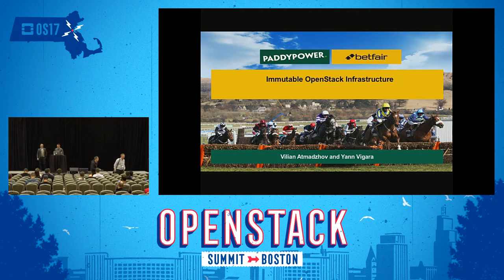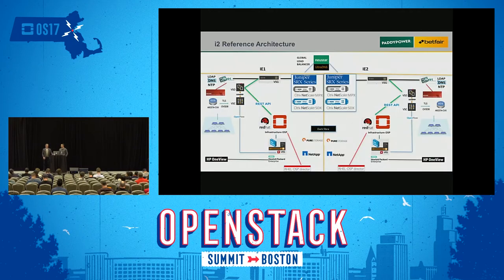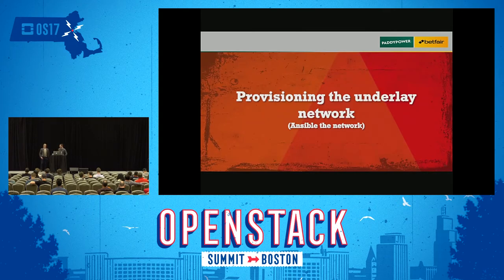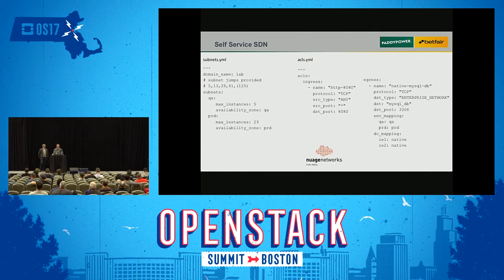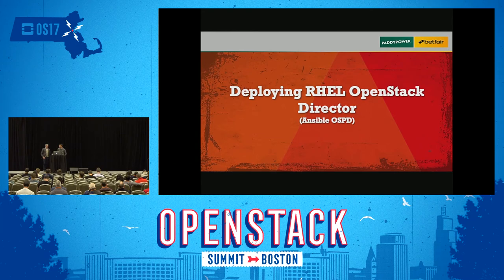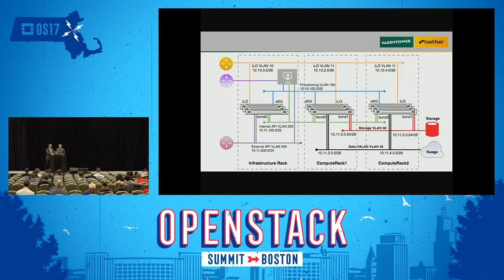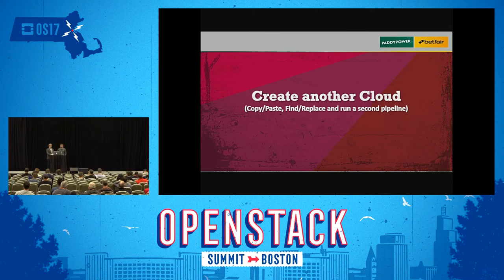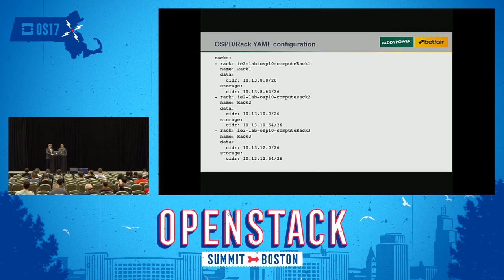Immutable OpenStack Infrastructure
At Paddy Power Betfair we deploy our services in an immutable way and with zero downtime. From the beginning we architectured our OpenStack implementation to be able to deploy it in an immutable way. Discover in this talk: How we automated the deployment of a new OpenStack release How we manage multiple instances of OpenStack running in parallel How we recycle automatically compute node from one instane to another How we are going to upgrade OpenStack from Kilo to Ocata All the challenges we fac